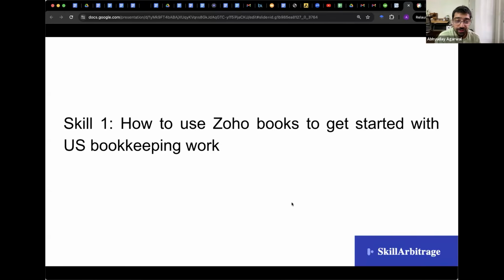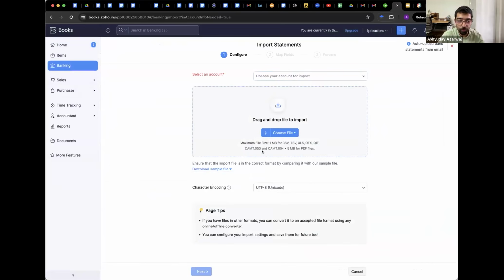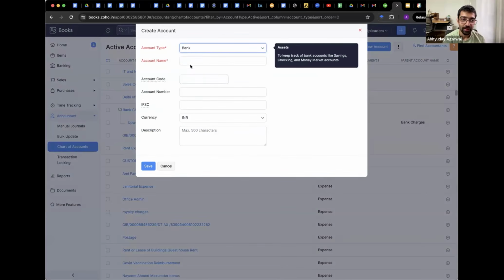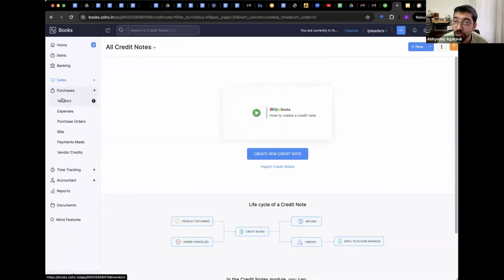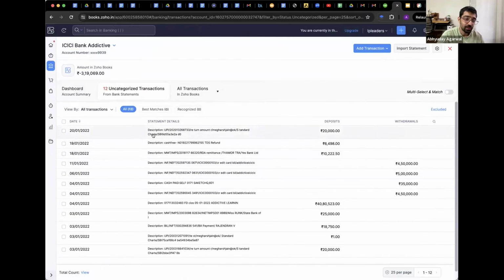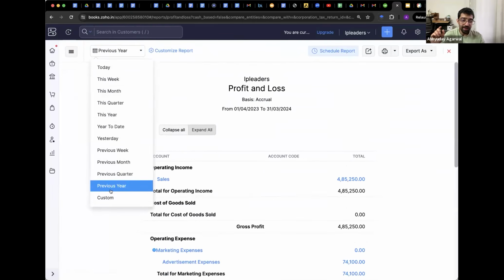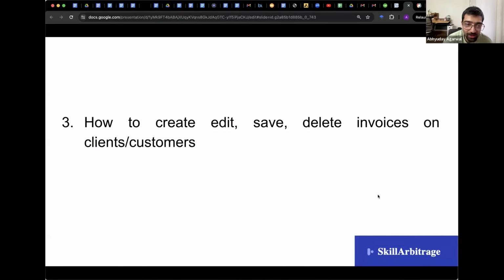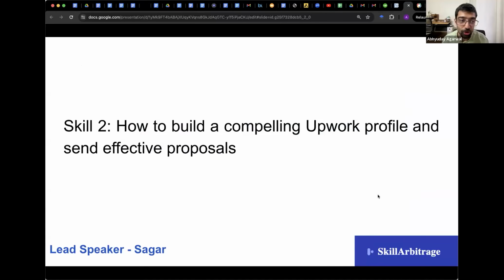How to use Zoho books to get started with US bookkeeping work